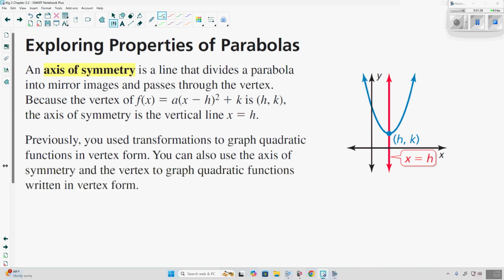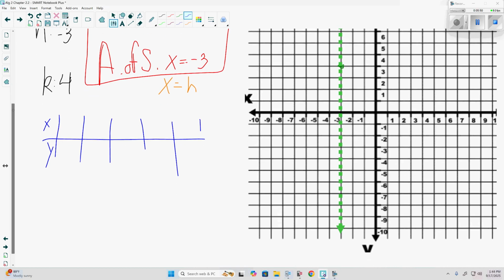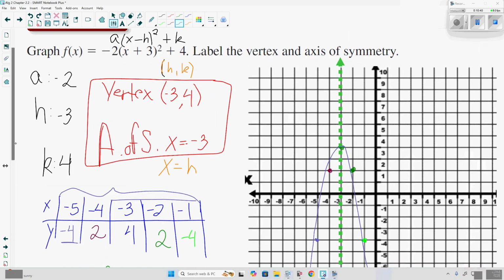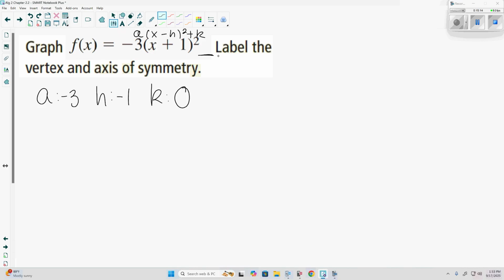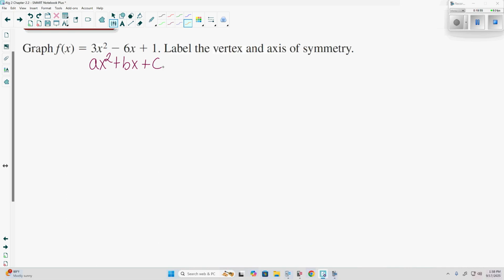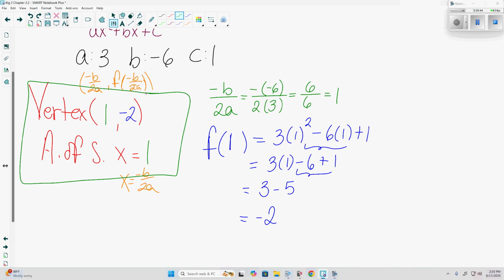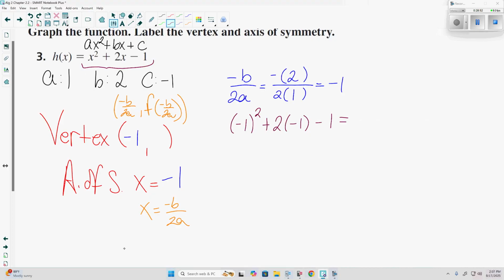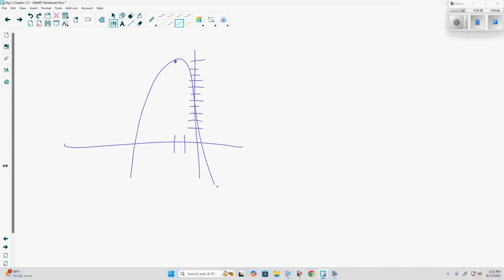Algebra 2 Chapter 2.2 (1)